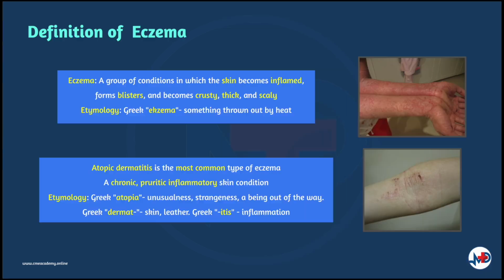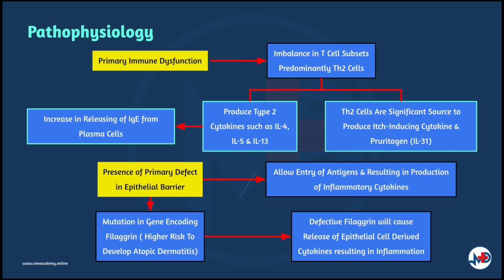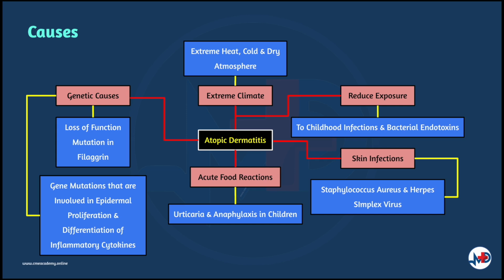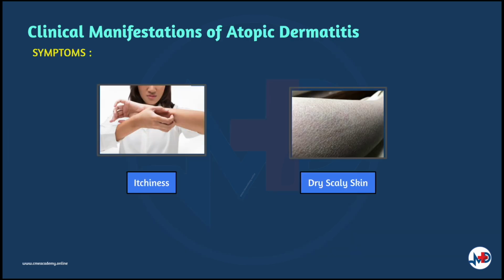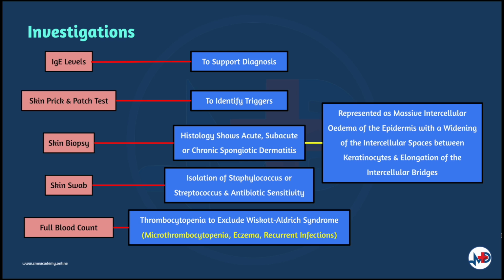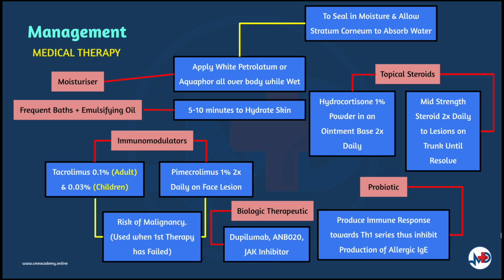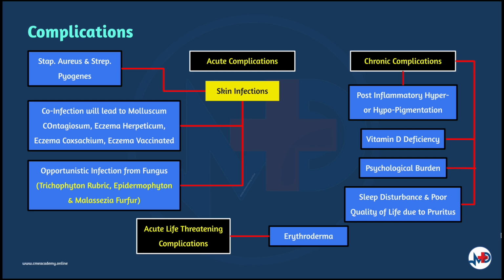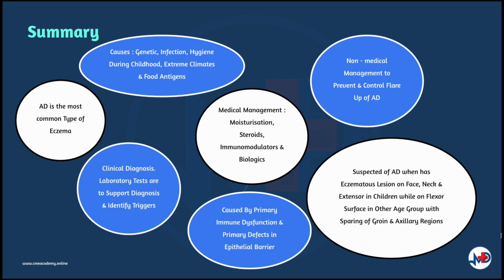Eczema - High-Yield Review: Inflammatory Dermatoses | Dermatology Masterclass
Eczema high-yield clinical review covering core diagnostic criteria, evidence-based management, and essential exam frameworks.